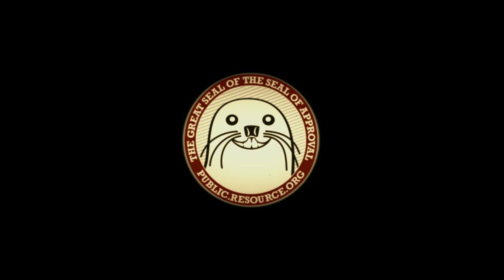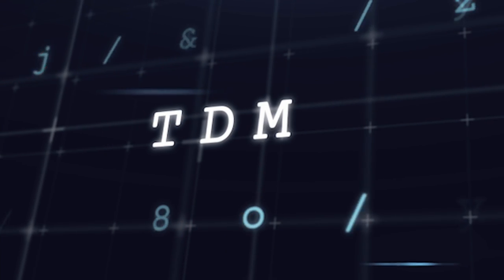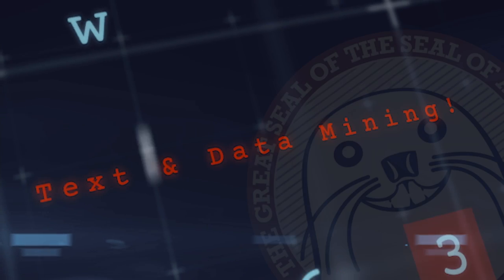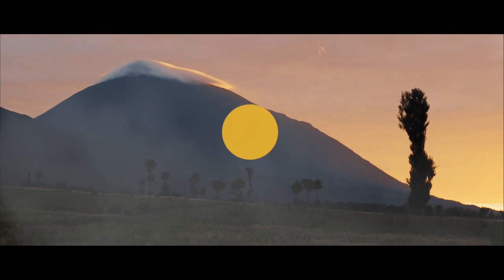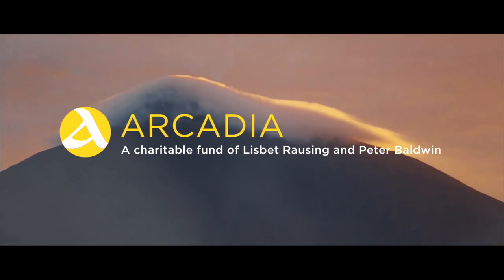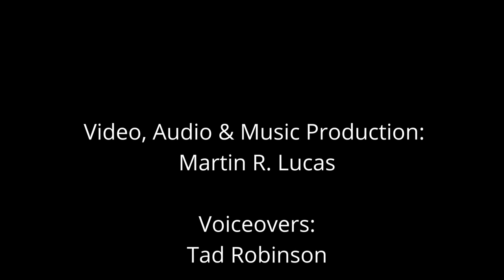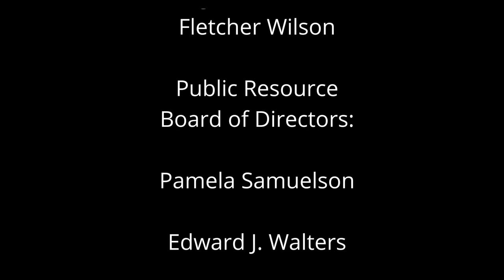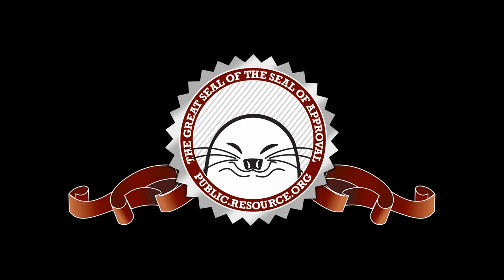The TDM Today Show! Episode 06